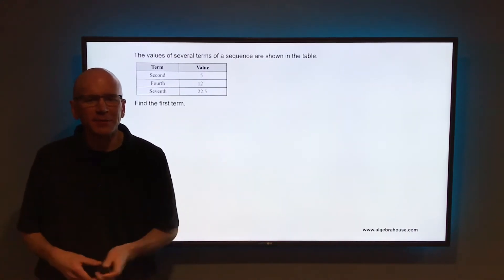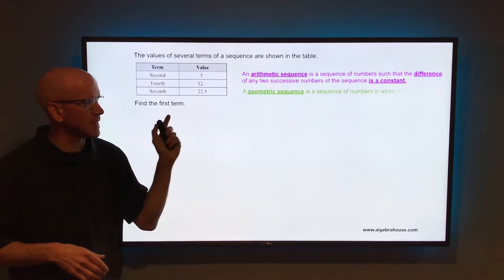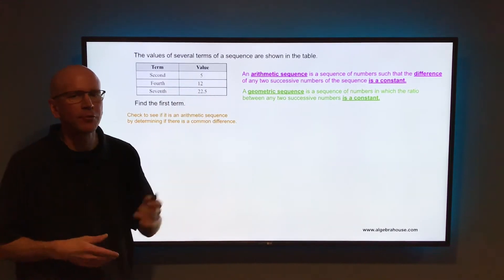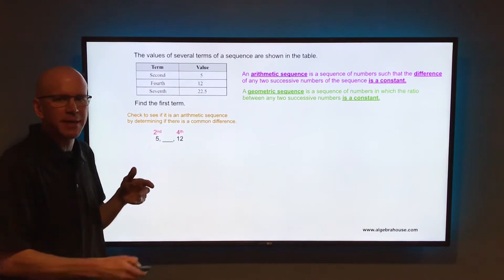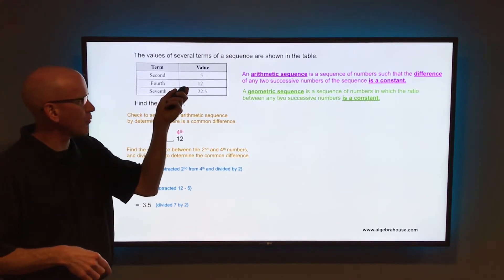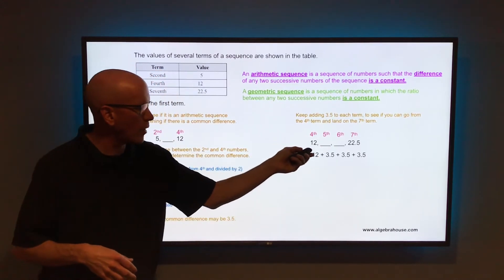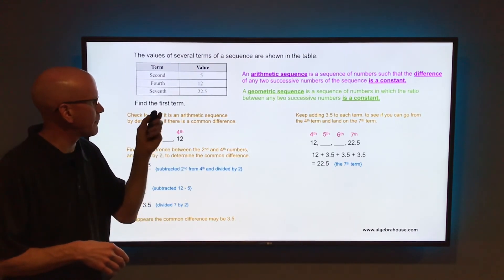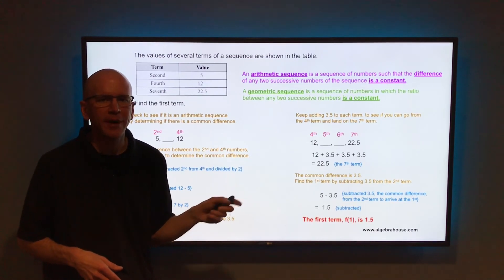Find the First Term of the Sequence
The values of several terms of a sequence are shown in the table.  Find the first term.